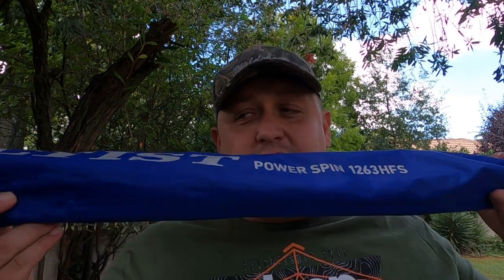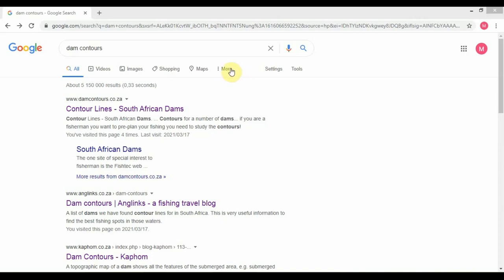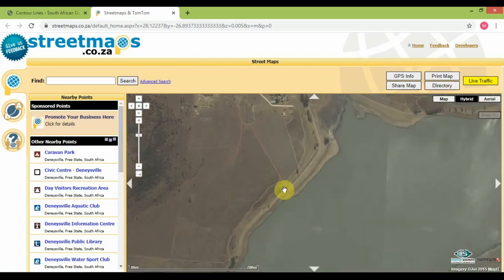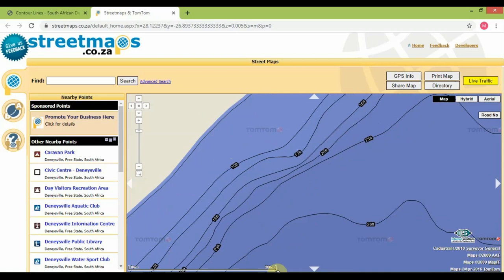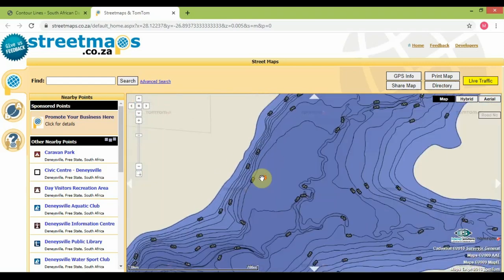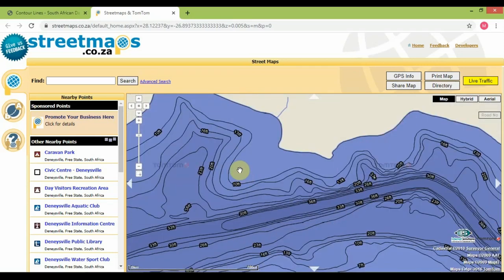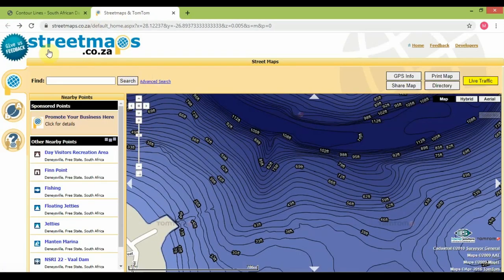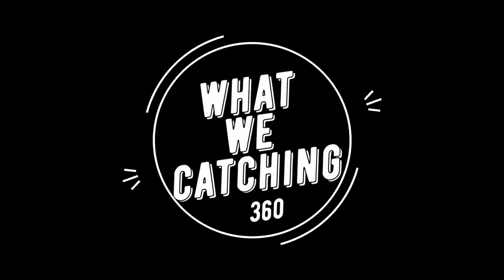Dam Contours - Know where to Cast! S2,Ep5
Know where you are casting, this is a little insight of how I use Dam contours  and plan my fishing depth and casting distance.

This example is on the Vaal dam.